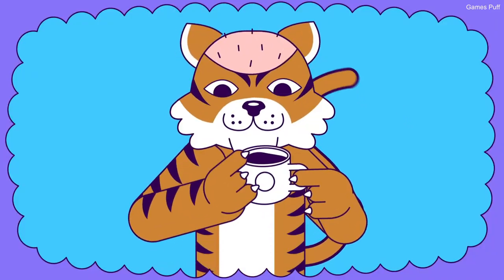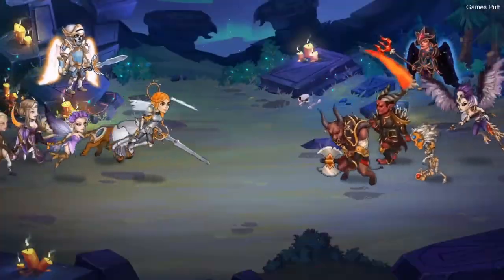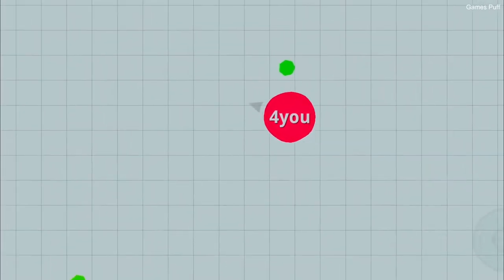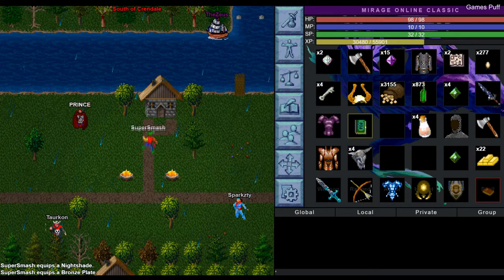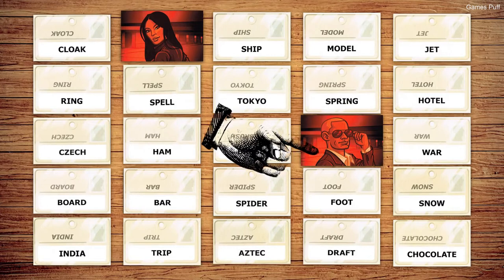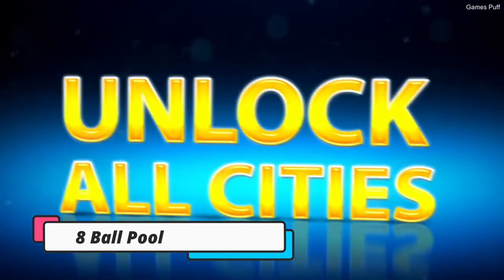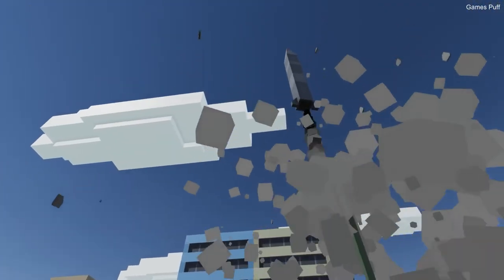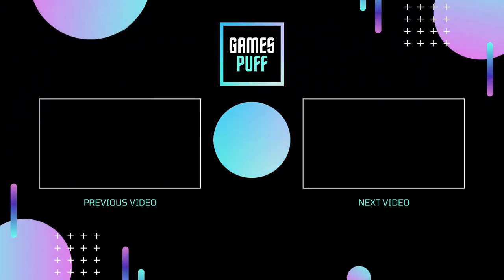10 Best Multiplayer Browser Games 2021 | Games Puff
In this video, we’ll walk you through 10 Best Multiplayer Browser Games 2021

Timestamps
0:00 intro
0:09 Catan Universe
0:37 Lords of Arena
1:08 Agar.io
1:35 Gartic Phone
2:09 Mirage Online
2:46 Codenames Online
3:16 Krunker
3:45 8 Ball Pool
4:19 Warbrockers
4:46 Board Game Arena
5:18 outro